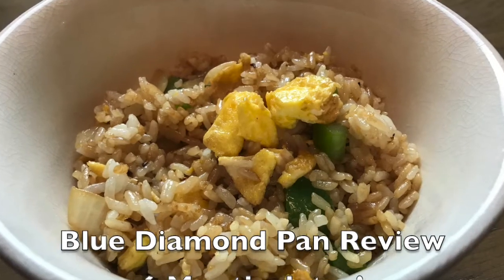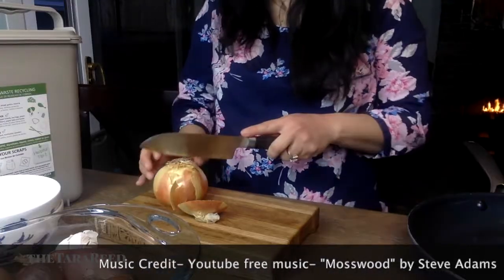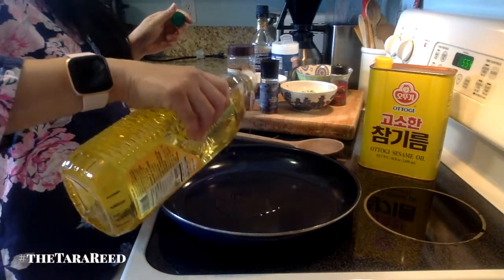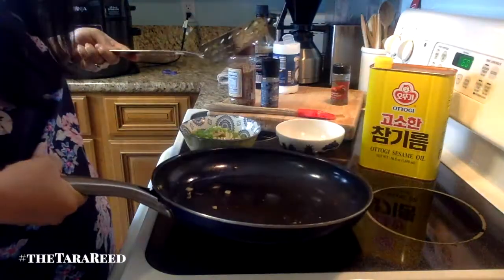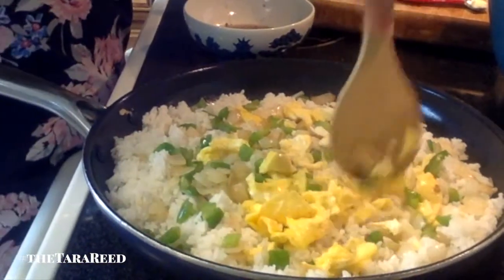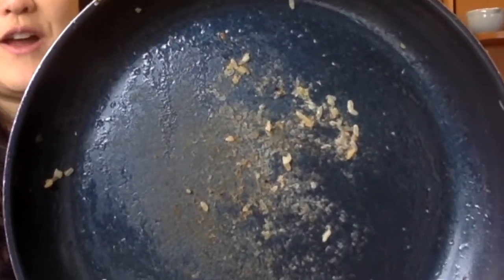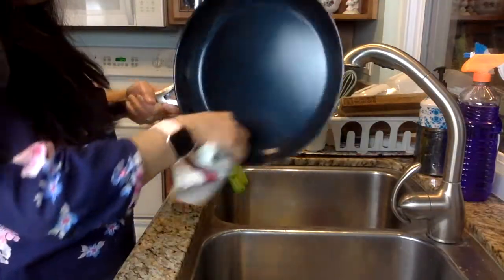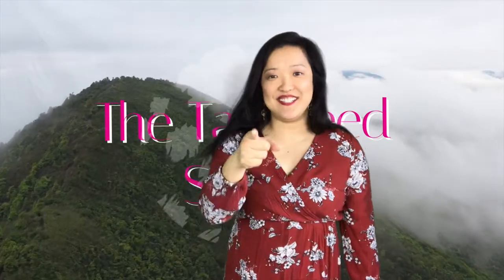BLUE DIAMOND FRYING PAN RE-REVIEW AND DEMO. 6 MONTHS LATER. PLUS FRIED RICE TUTORIAL.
TARA REED invites you back to where it all began---The critique of the famous Blue Diamond Frying Pan, that she bought and reviewed 6 months ago, in her first show. Has it been all that it claims to be?  Has it stood the test of time? Watch and find out.  Also, do you wish you could make fried rice at home?  You can. Tara Reed will show you today as an added bonus!

Basic guide for Fried Rice

1 -2 cups of rice, then cooked.
1/2 an onion
1-3 cloves of garlic
 2 Eggs,
2 spoons of butter
 cooking oil
salt
pepper
1/2 tsp of ground ginger or tablespoon of grated fresh ginger
2 tbsp of sesame oil
2 tbsp of soy sauce
1/4 cup to -1/2 cup of various meats and veggies to taste